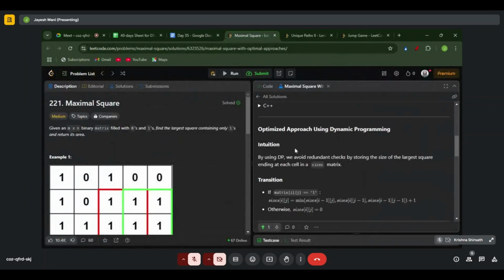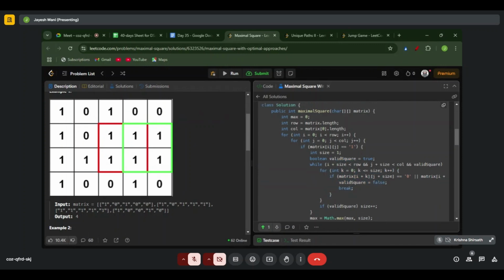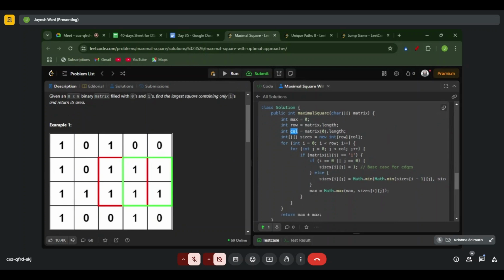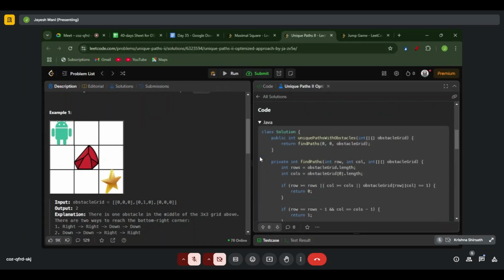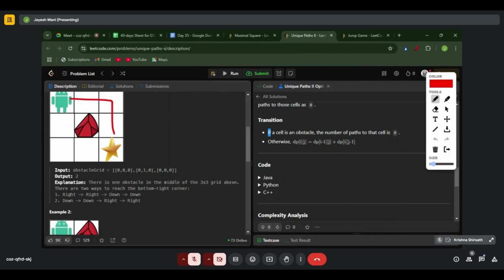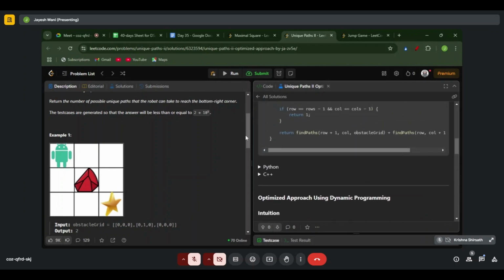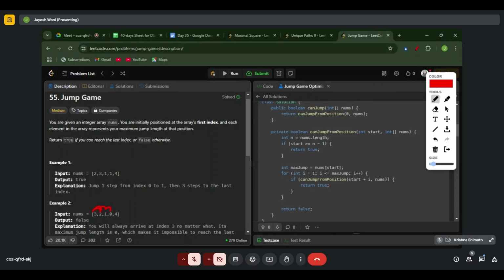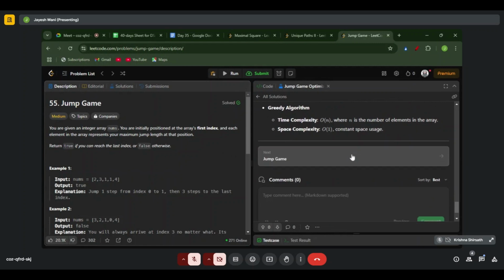Day 35: MATRIX AND PATH-FINDING CHALLENGES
Today’s problems focus on solving challenges related to matrices, paths, and traversal strategies. Hone your skills in dynamic programming and graph traversal to tackle these medium-level tasks.

Maximal Square:
Given an m×n binary matrix filled with 0's and 1's, find the largest square containing only 1's and return its area.

Unique Paths II:
Given an m×n integer grid with obstacles (marked as 1) and free spaces (marked as 0), find the number of unique paths for a robot to move from the top-left to the bottom-right corner.

Jump Game:
Given an integer array nums, where each element represents the maximum jump length from that position, determine if you can reach the last index starting from the first index.